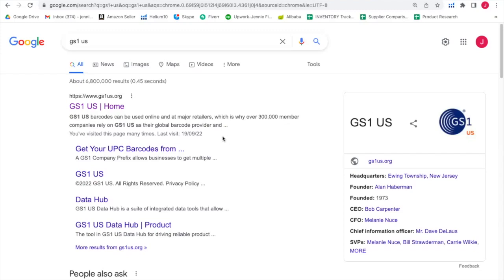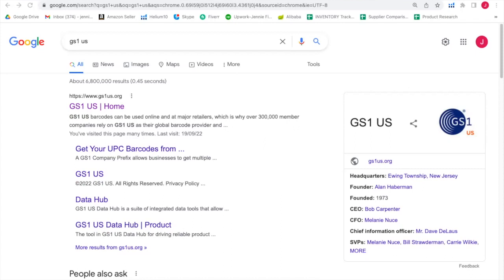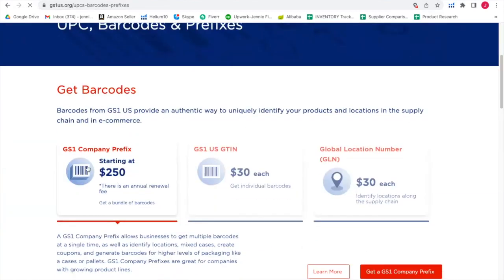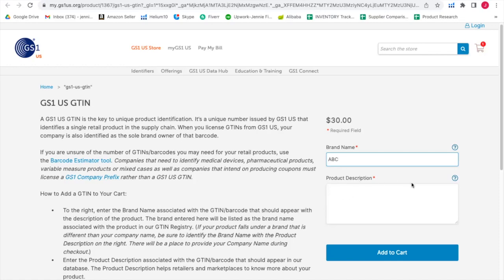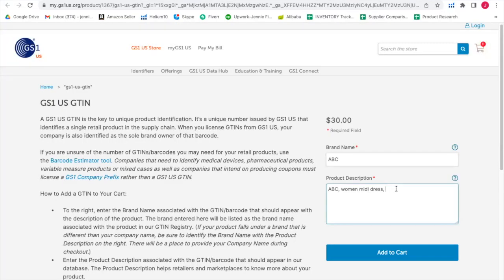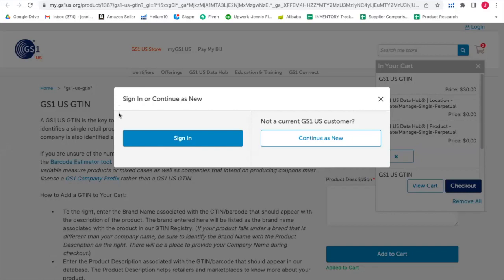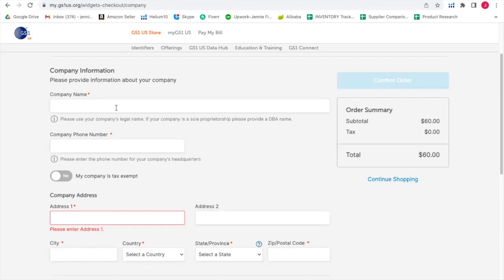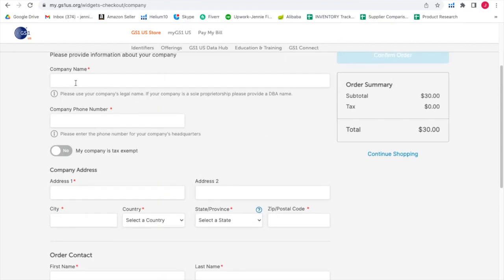How to Get a GS1 UPC Barcode for Amazon FBA in 2023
🔥 My book soon-to-be published in 2024: Zero to Bestseller: How to build a 7-figure Amazon listing from day one

01:50 Why should you get UPC codes from GS1?
03:18 Should you get an individual UPC code or Company Prefix?
04:39 How to input product information for your UPC?
07:55 How to register UPC ownership information on GS1 to avoid Amazon delisting?